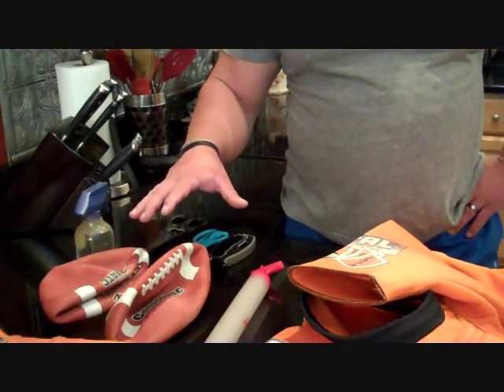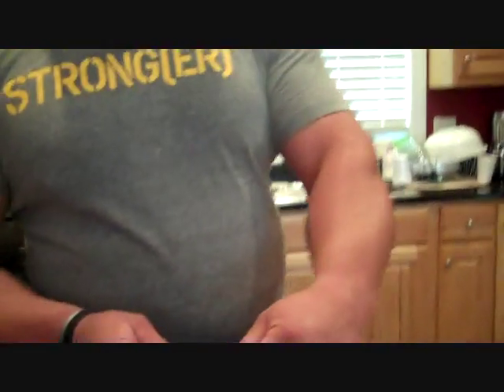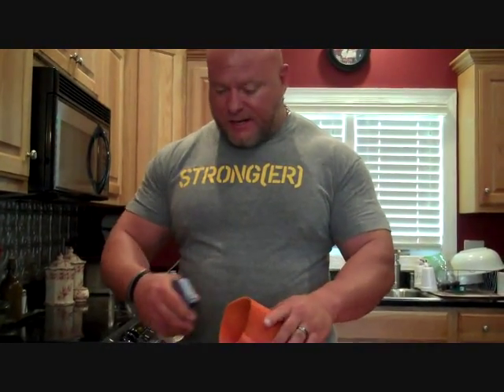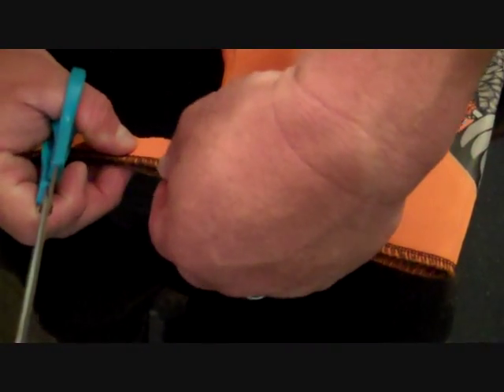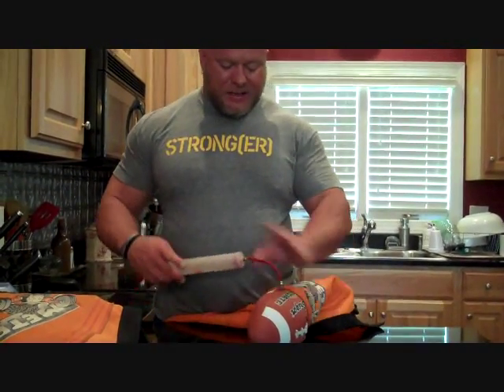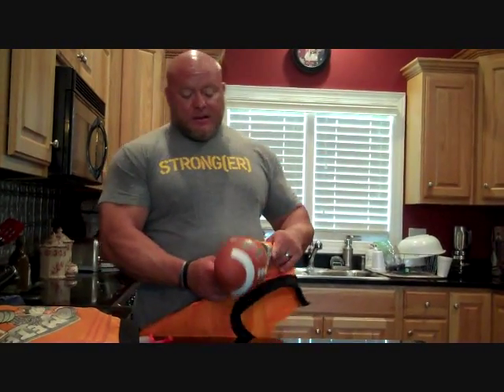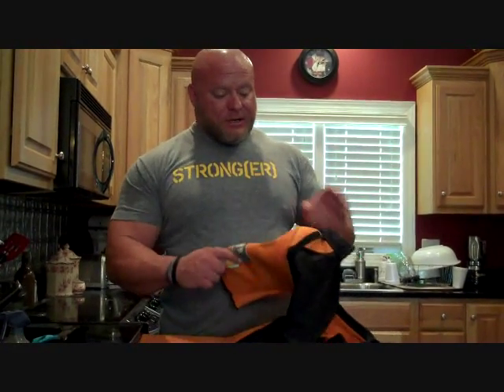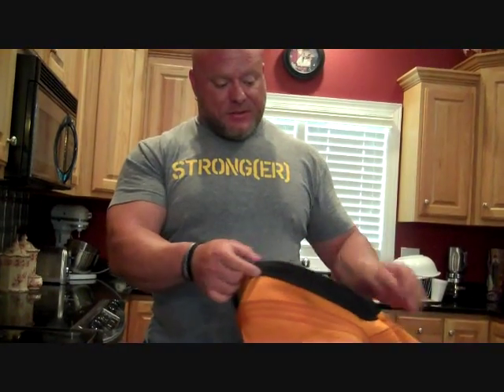Joey Smith - How to Modify The Metal Jack Shirt - 06/29/13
Elitefts,com athlete and Nebobarbell Club owner Joey Smith showing how to modify The Jack Shirt.